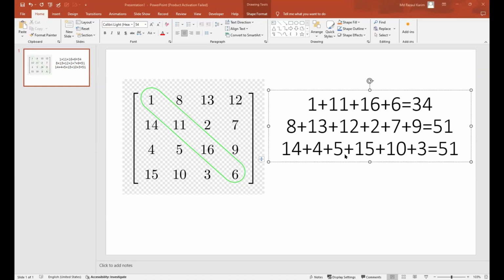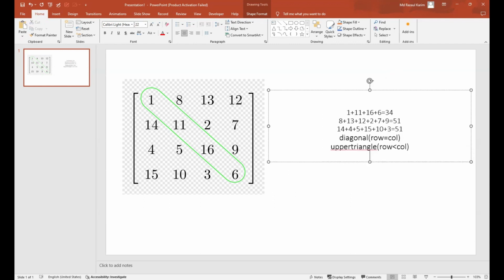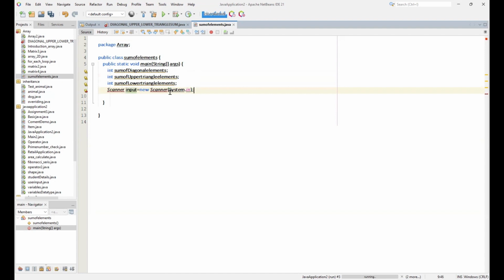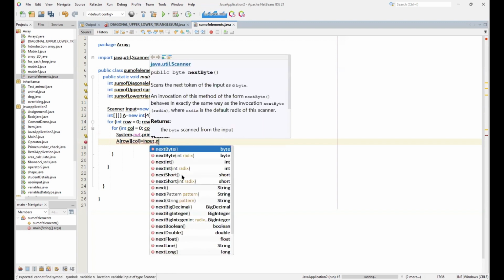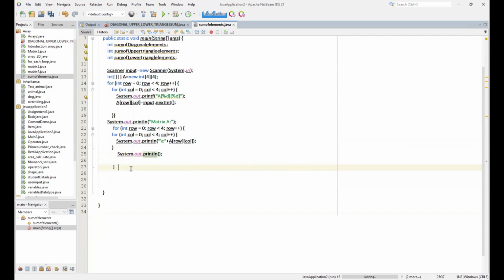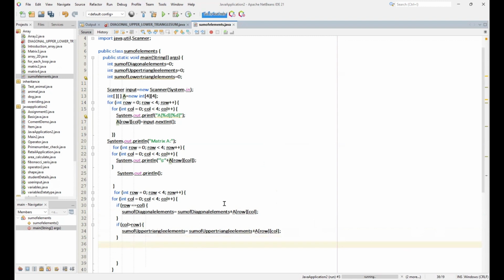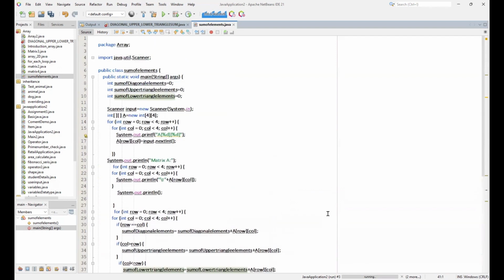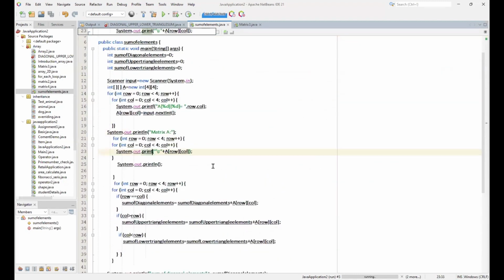Java 52 : Calculate the sum of diagonal elements, upper triangle and lower triangle of a Matrix.